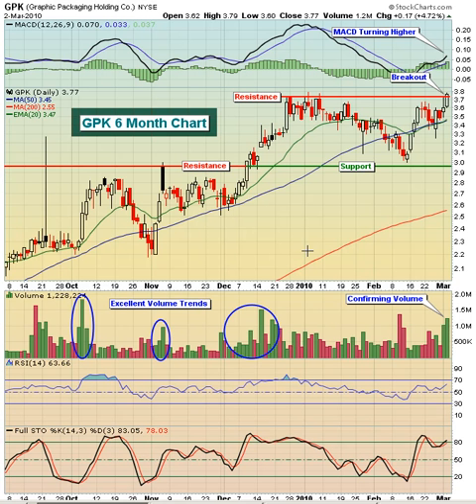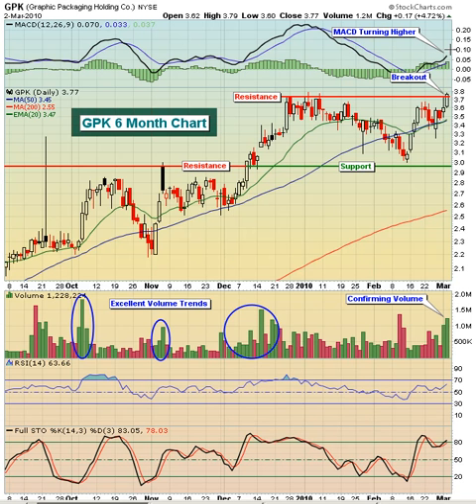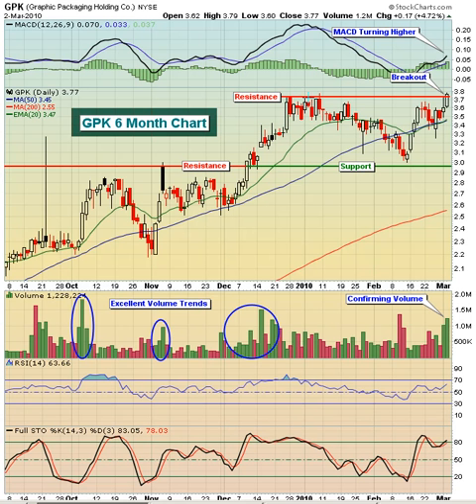Invested Central Chart of the Day 3.3.10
GPK is a $1.3 billion consumer goods company that provides packaging solutions in the United States, Canada, Central/South America, Europe, and the Asia-Pacific.  On Tuesday, GPK broke out above the late December and early January highs and did so with confirming volume.  Also note the MACD is pointing skyward on this advance, suggesting the bulls are in complete control of the near-term action.  We would expect prices to climb higher here, with a possible short-term target of $4.25.  To the downside, a close back below $3.74 would lead to a 50 day SMA test at $3.45.  Volume trends have been very strong over the past several months during the recent uptrend and that portends higher prices ahead as well.